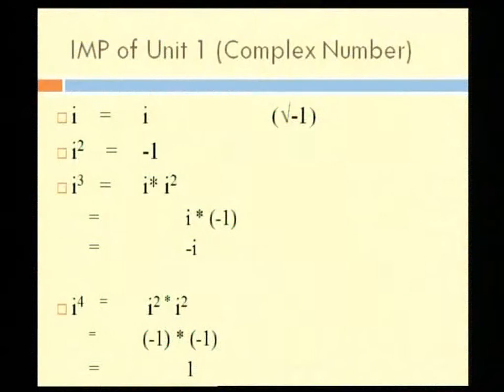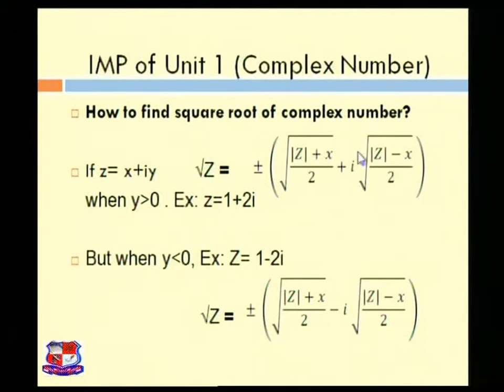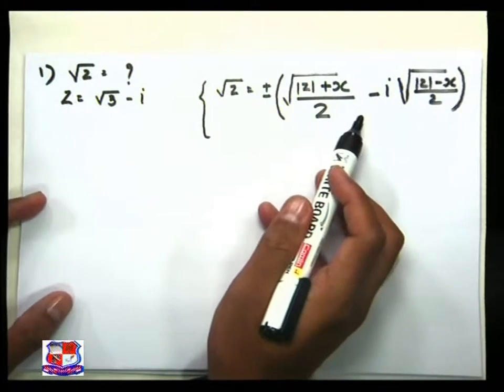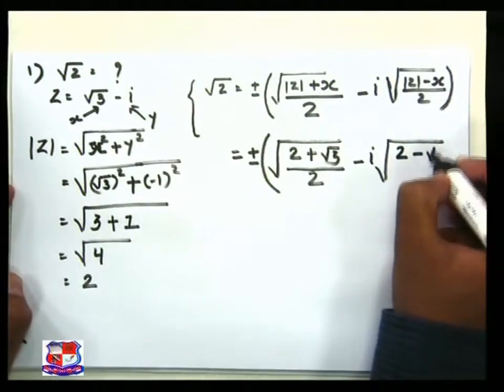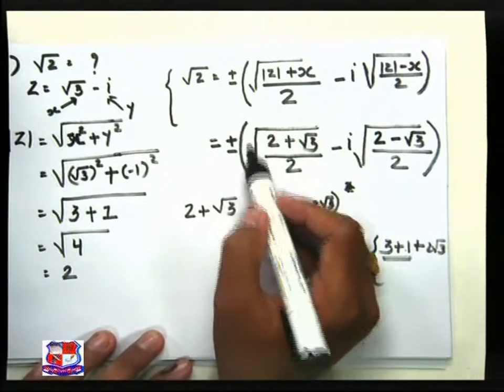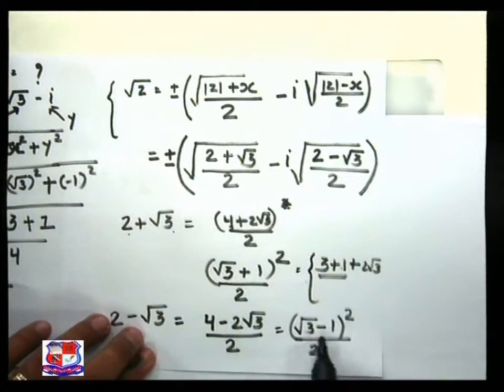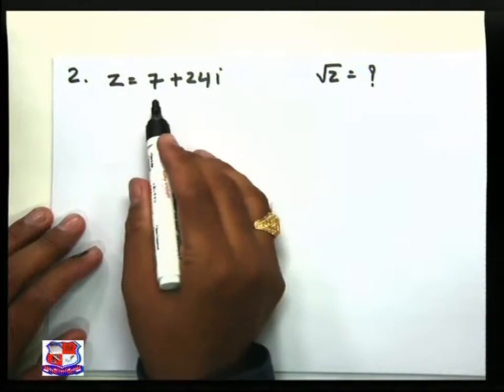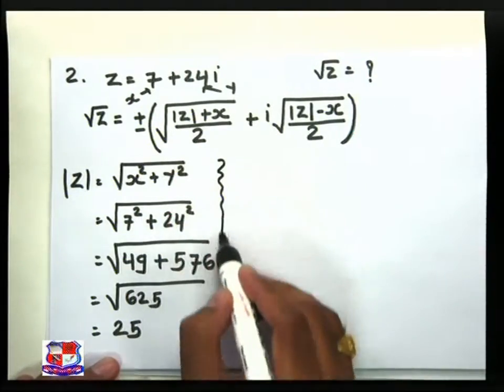Niraj Bhadresha Advanced Mathematics Complex Number 1